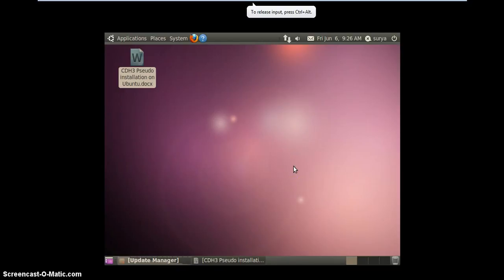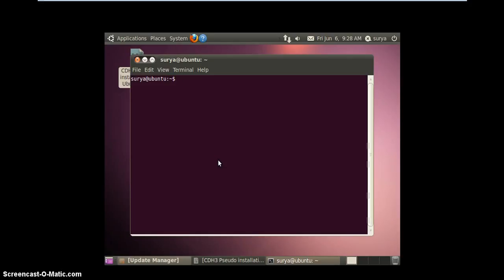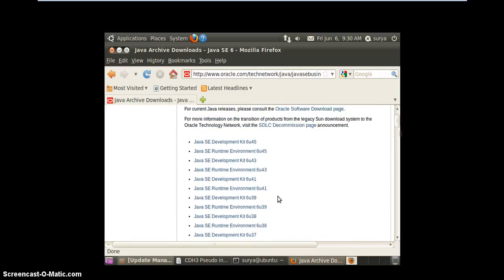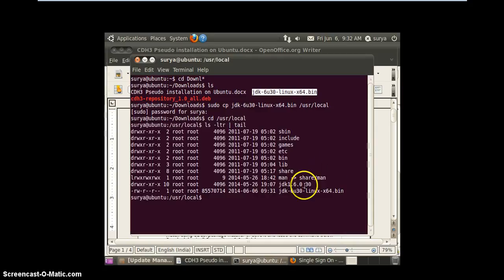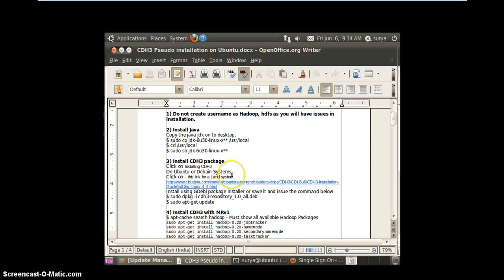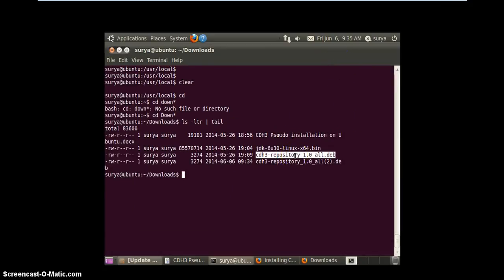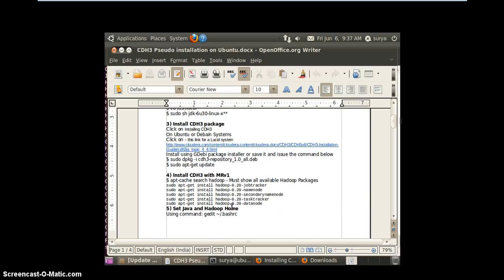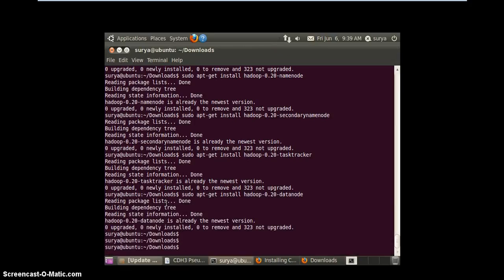Hadoop Installation Part 1